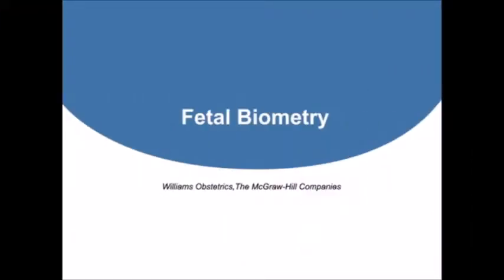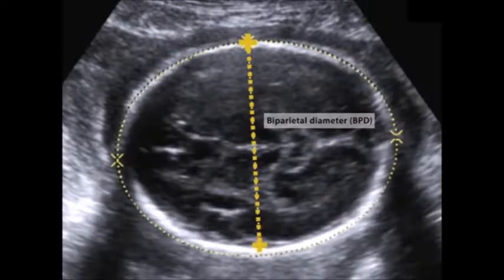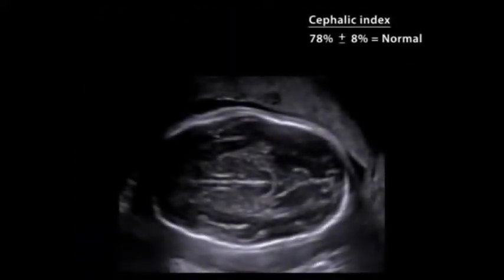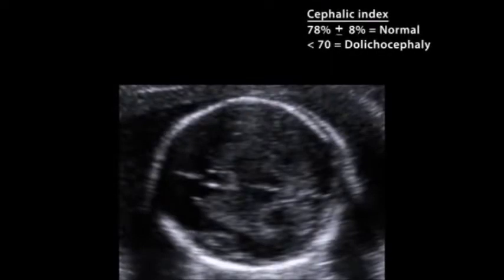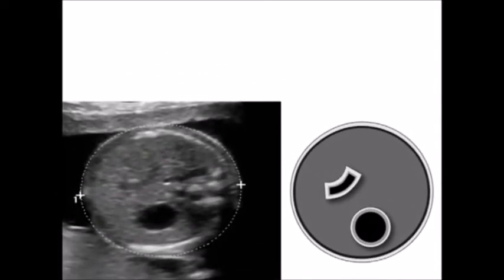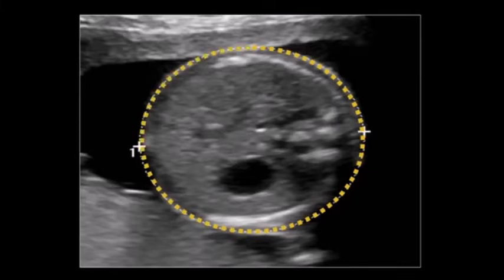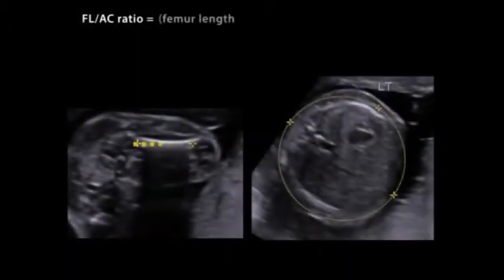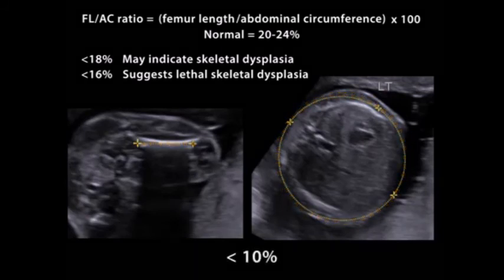Fetal Biometery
POCUS in clinical practice is an essential skill for healthcare providers involved in the acute and routine care of patients. Ultrasonography in the hands of a trained healthcare provider has been shown to augment the health care providers’ ability to assess and manage critically ill or injured patients and to increase the healthcare providers’ confidence in the diagnosis and initial management.